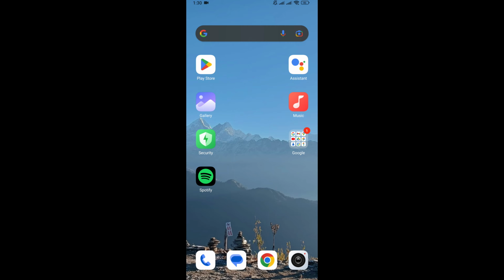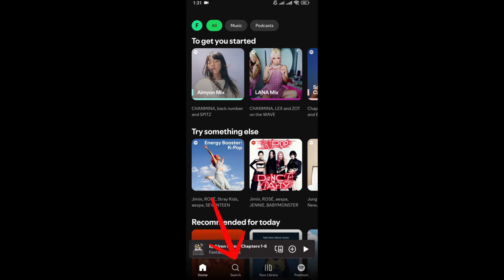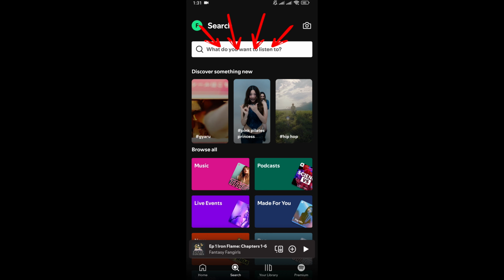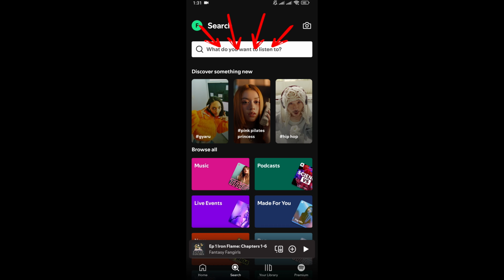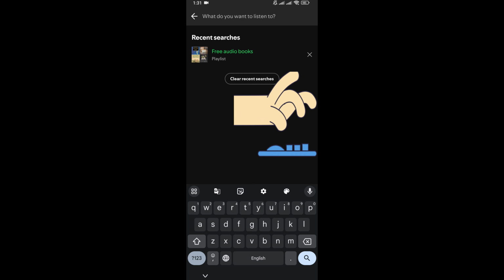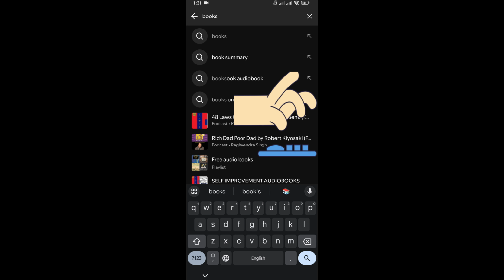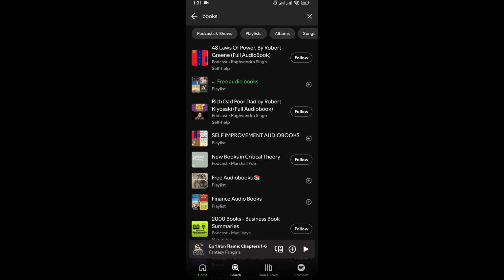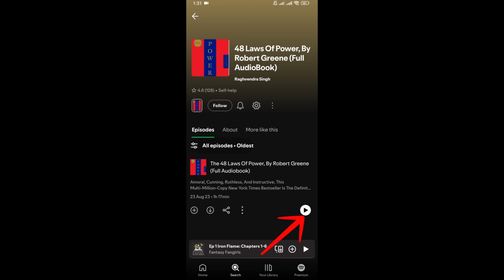How to Add Books to Spotify Playlist 2025?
Want to add books to your Spotify playlist in 2025? In this tutorial, we’ll show you how to add audiobooks to your Spotify playlist, so you can enjoy your favorite stories and novels alongside your music. Whether you're into fiction, non-fiction, or self-help audiobooks, we’ll guide you through the process of adding books to your playlist and organizing them for easy access. Follow along to combine your love for books and music on Spotify!

Got any questions? Drop them in the comments, and we’ll be happy to assist you!